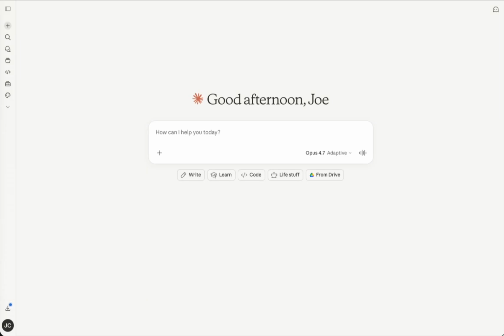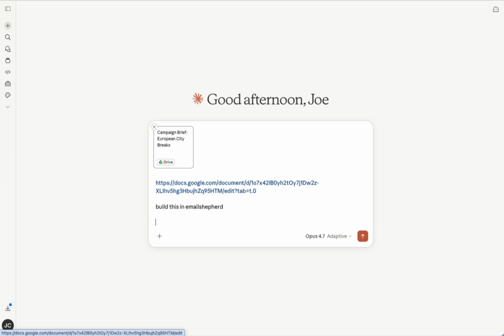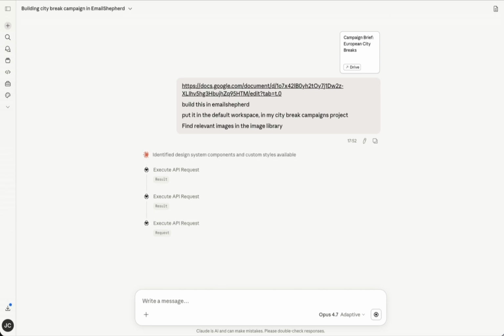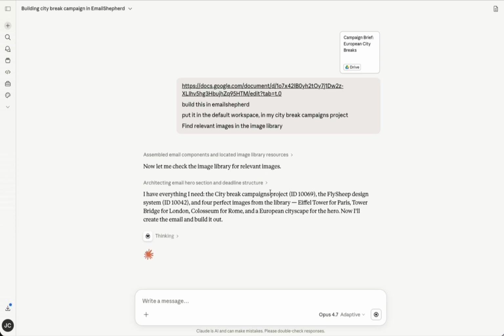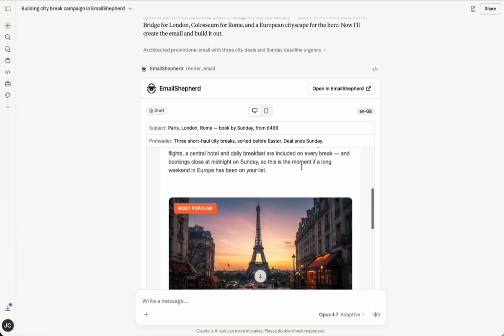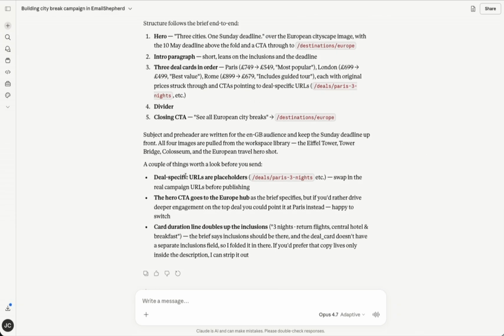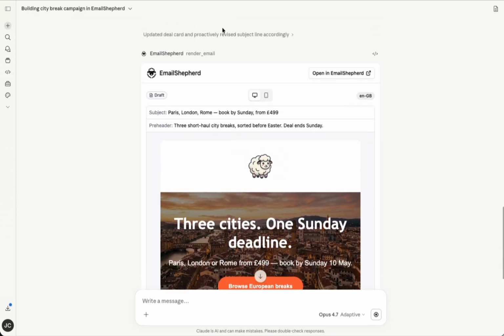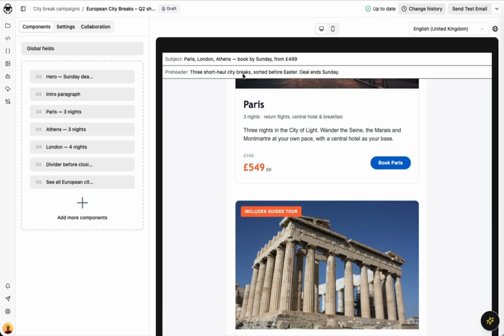EmailShepherd MCP - Email Build